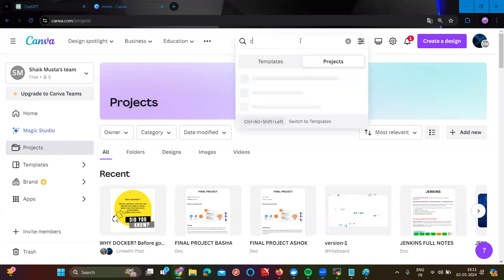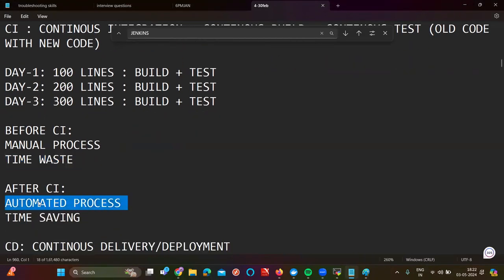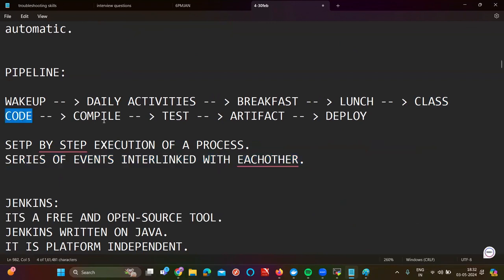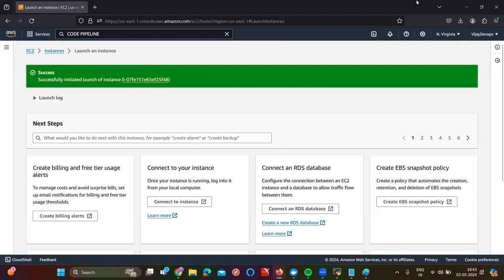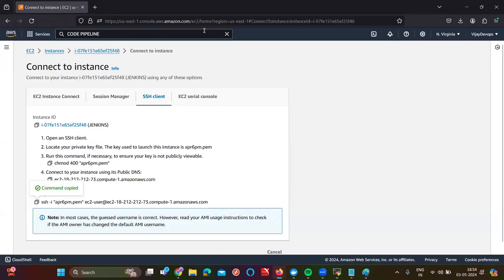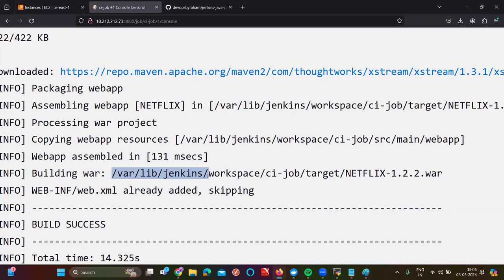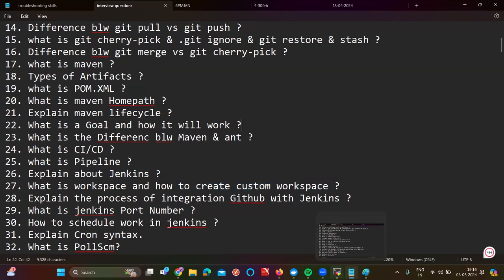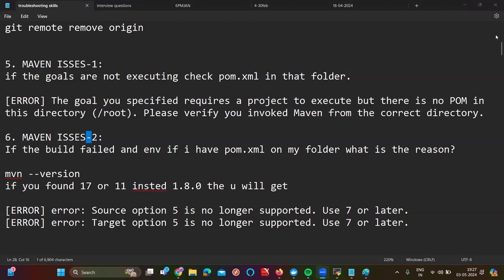DevOps on AWS-13 | DevOps with AWS: Complete Beginner’s Guide | Mastering DevOps on AWS